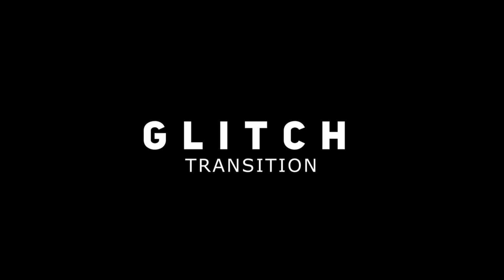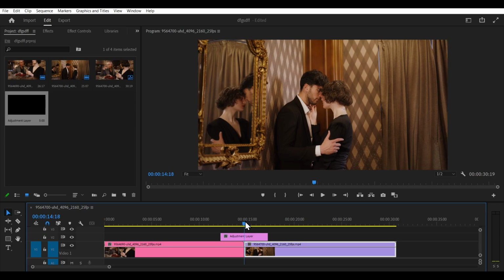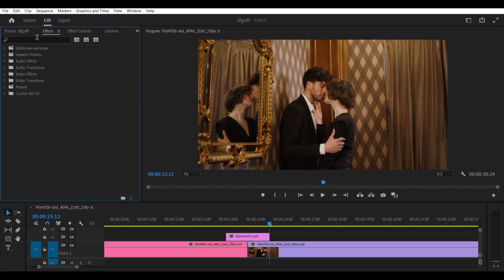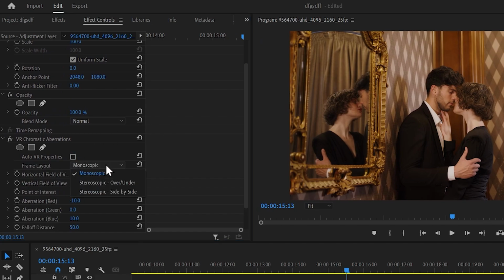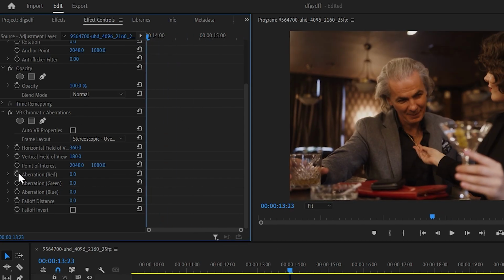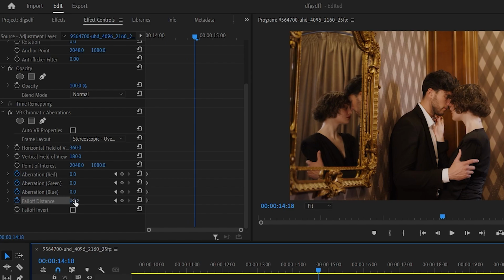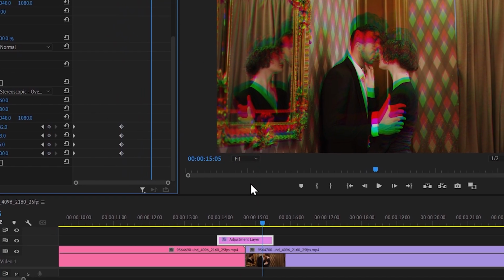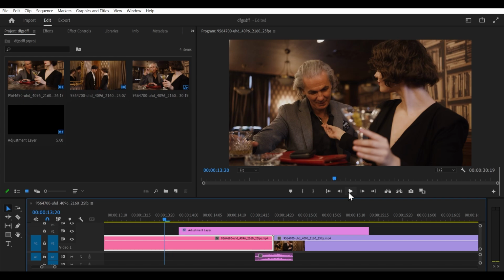Glitch Transition In Premiere Pro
How to make GLITCH Effect in Premiere Pro Tutorial In this video I'll show you how to make this glitch Transition or effect inside premiere pro